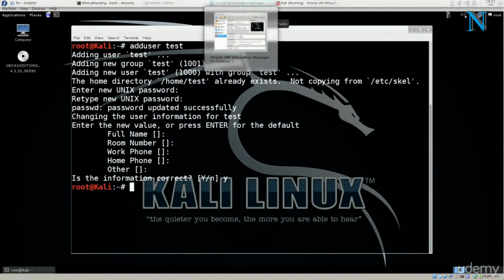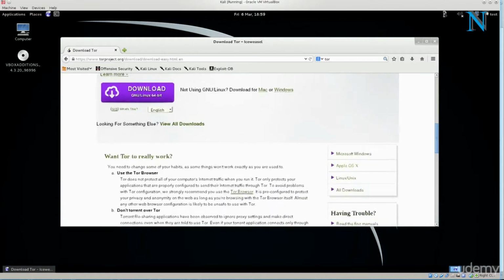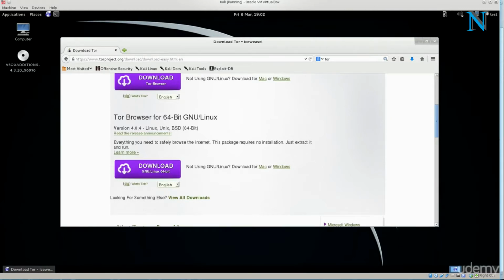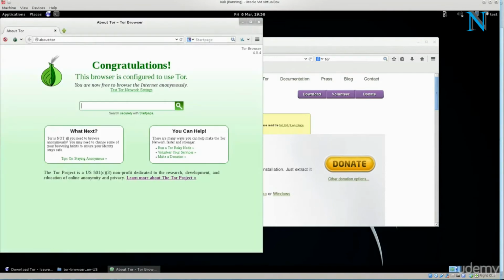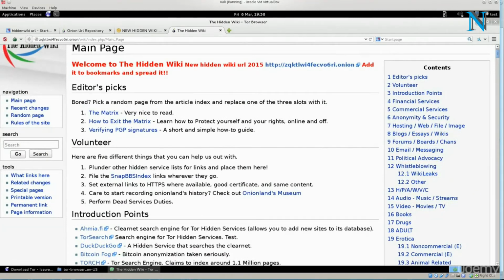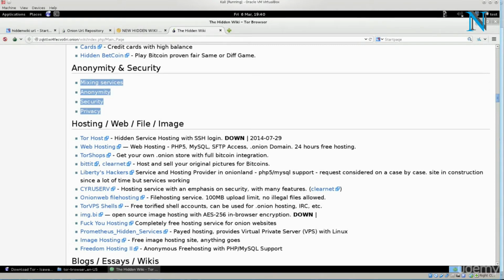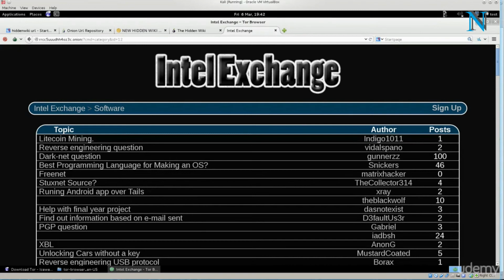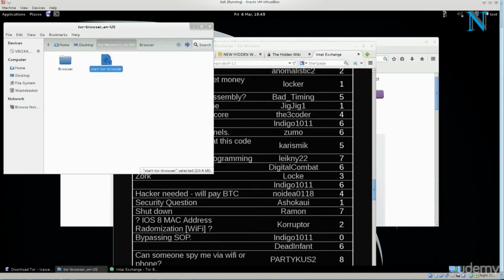5.2 Tor (Part-2)